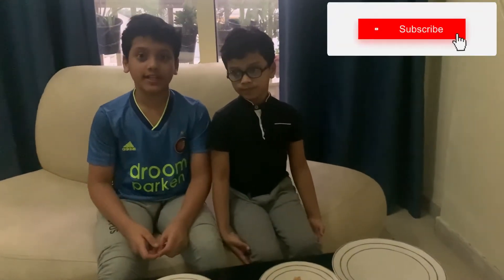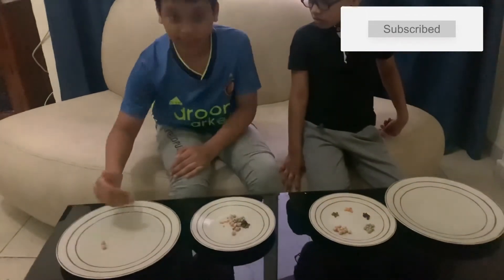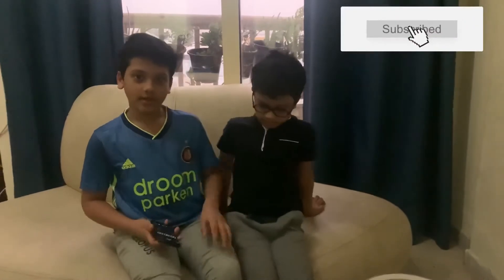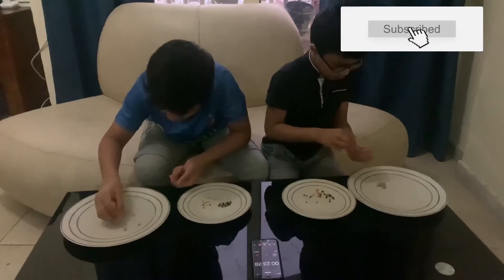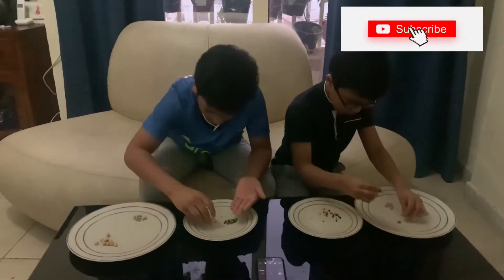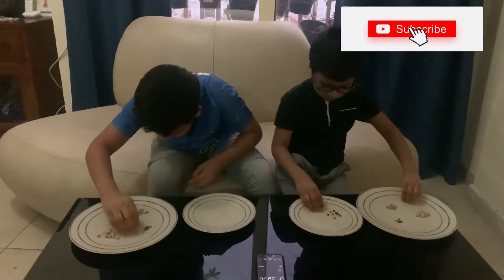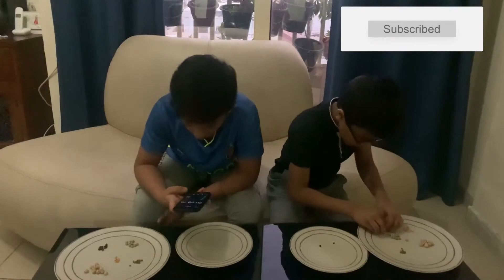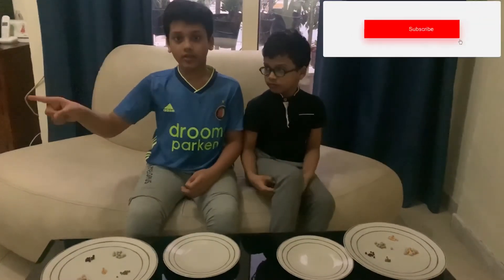Spices challenge || nice game to play ( challenge ) || ehanefan’s world